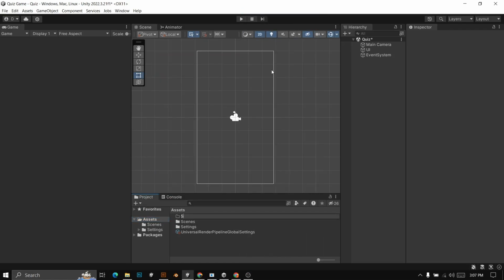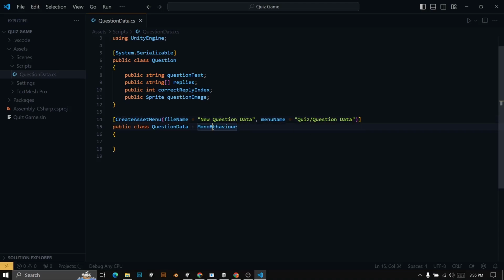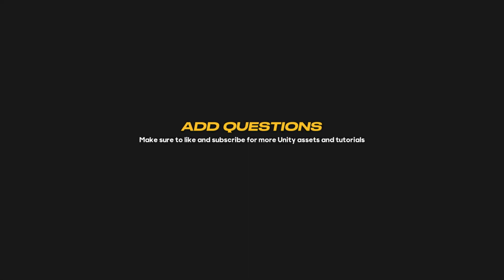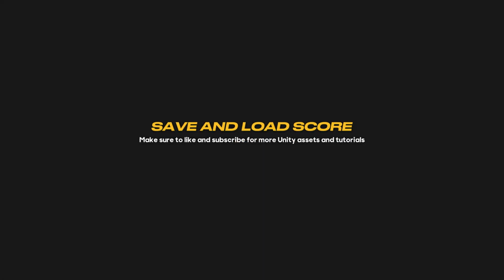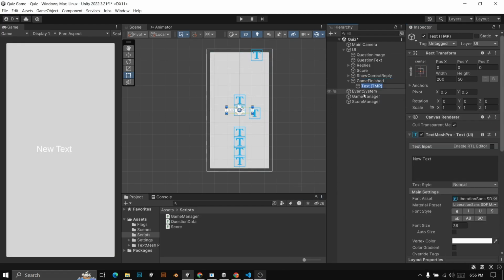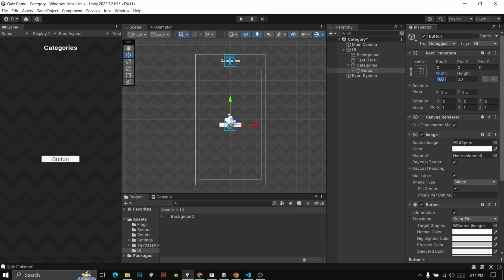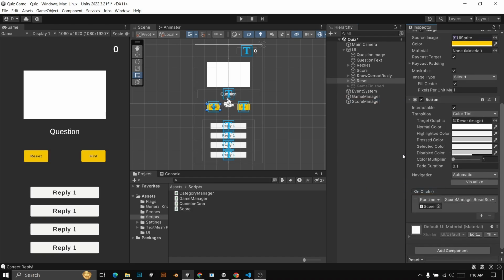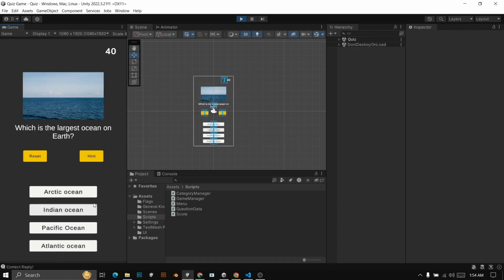How to Make a Quiz Game in Unity | Unity Tutorial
✅ Get Project Files

In this unity tutorial for beginners, you will learn how to create a Quiz Game in Unity. Follow along as we go step by step to make a unity Quiz Game with Image and 4 Replies in your Unity game. From setting up the project UI to implementing game Logic, with unity tutorial for beginners you'll gain valuable insights into quiz game development in unity.

0:25 UI Setup
5:00 Scriptable Object
7:45 Create Category Scriptable Object
8:44 Game Manager
13:17 Add Questions
14:50 Score System
19:30 Save And Load Score
22:07 Create Hint button
24:55 Game Finished Panel
29:50 Category Manager
36:18 Adding Categories
37:43 Reset Score
39:11 Create Quiz Menu
42:48 Save and Load Player progress